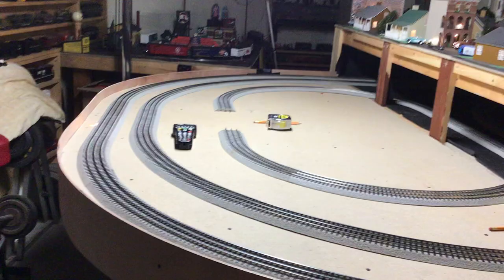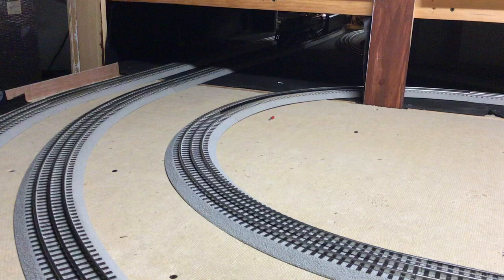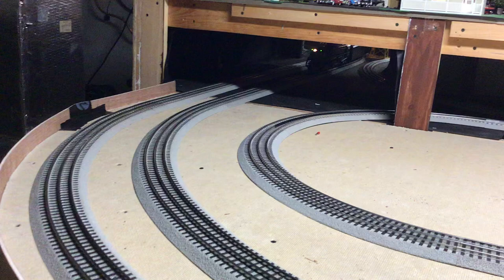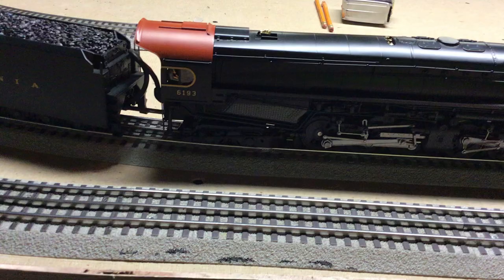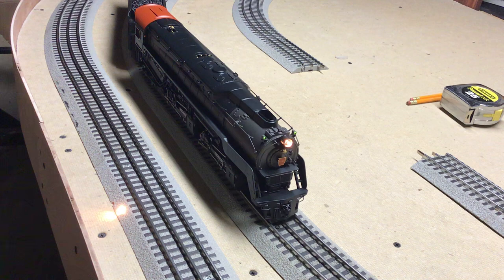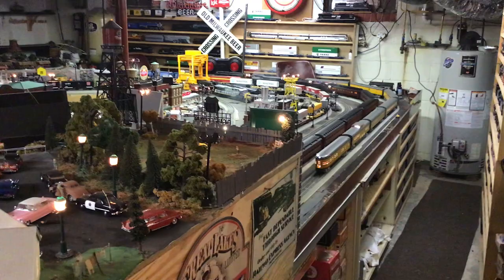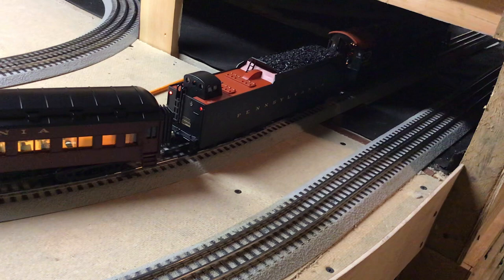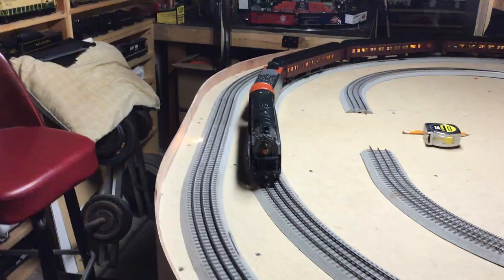Whistle Stop Wednesday Videos 01/20/21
Welcome to Whistle Stop Wednesday Videos.  This weeks featured engine is the MTH PRR 4-4-6-4 Q2 from 2000-01.  Also I had added on an extra four by eight foot section to my layout. Hope you enjoy this video.